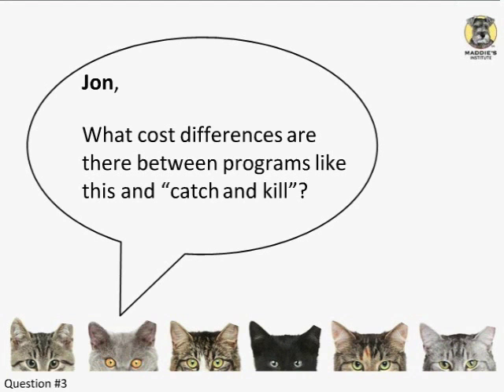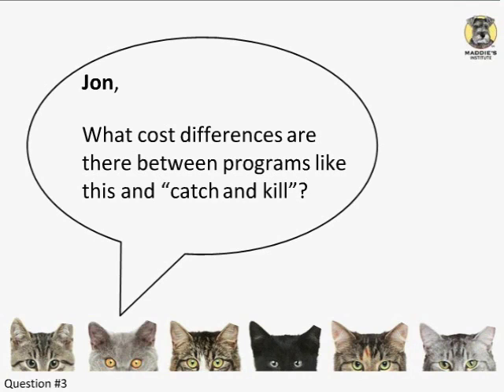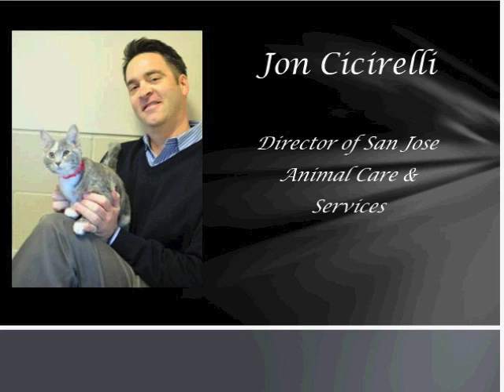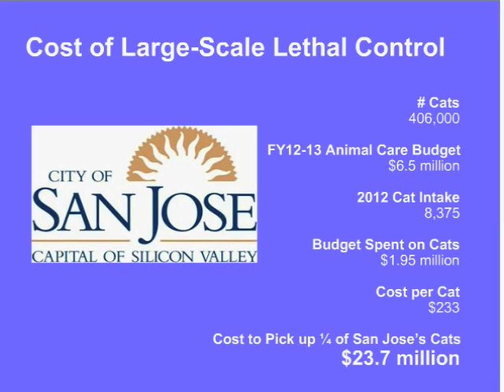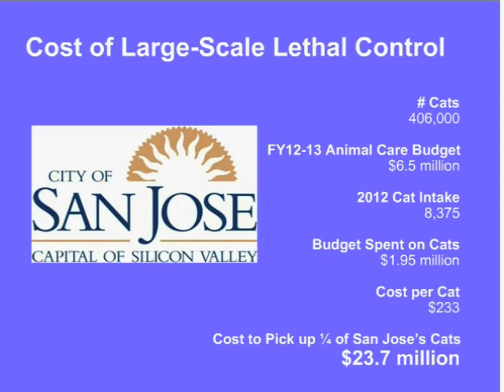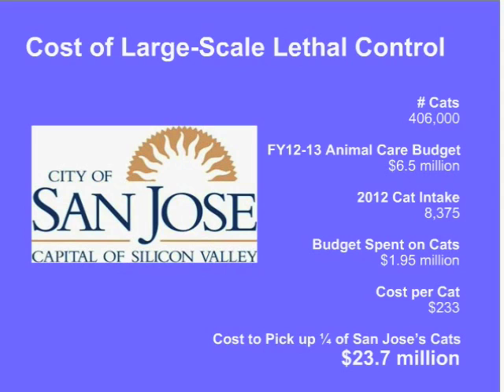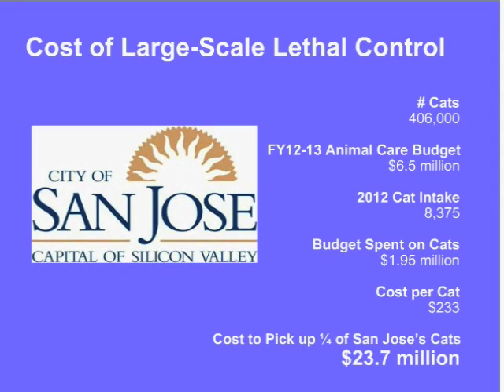Cost differences between spay/neuter/release & "catch & kill" programs with Jon Cicirelli - webcast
Jon Cicirelli, Deputy Director of San Jose Animal Care & Services and Board Member of the California Animal Control Directors Association, shares his thoughts on cost differences between spay/neuter/release (SNR) and "catch and kill" programs during Maddie's Institute's webcast on Making the Case for a Paradigm Shift in Community Cat Management, Part Two.